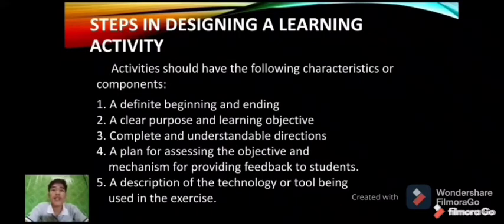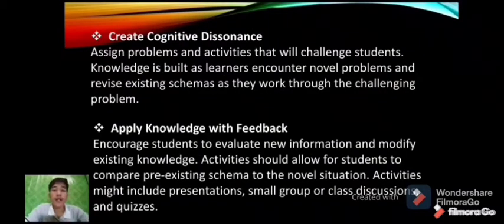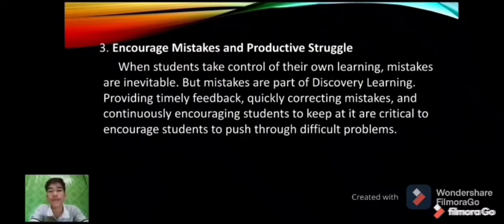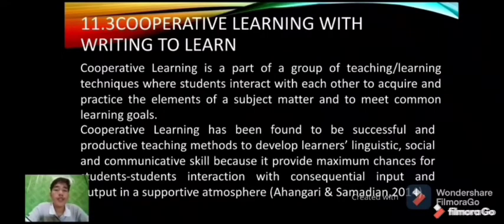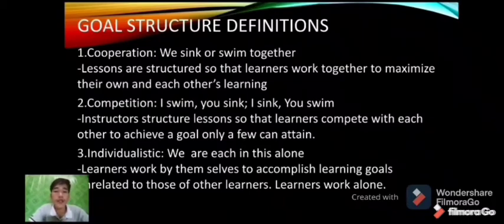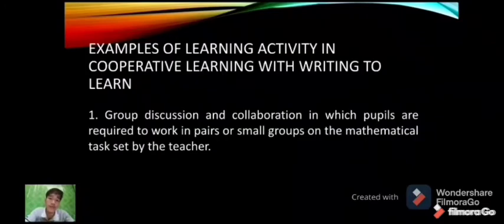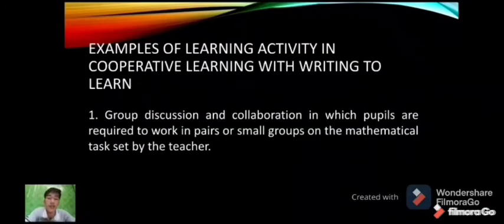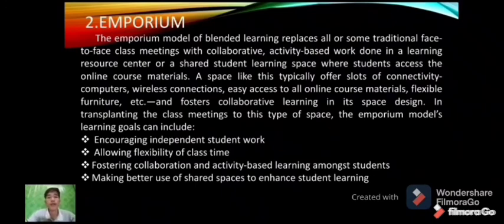Designing Learning Activities in Mathematics